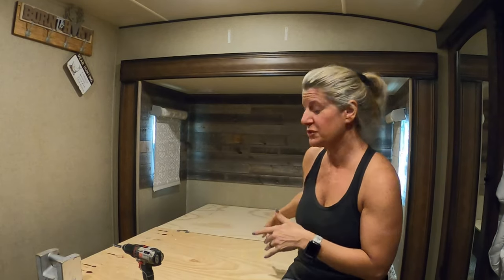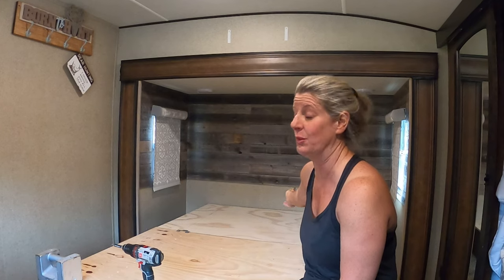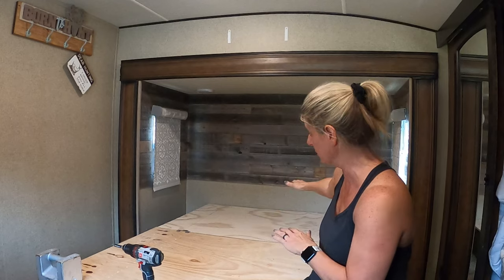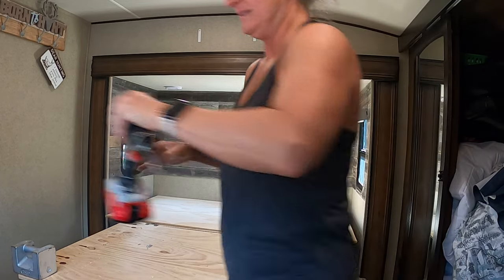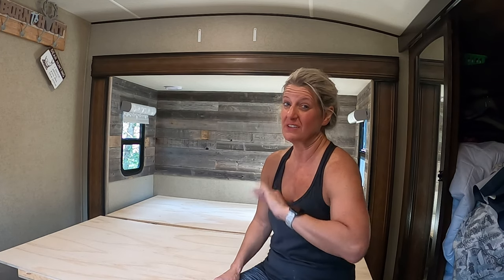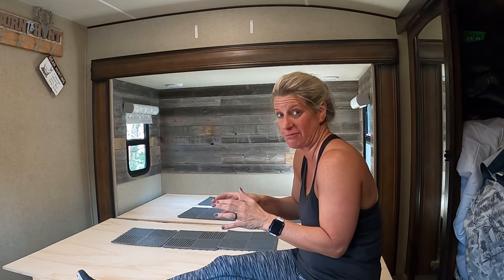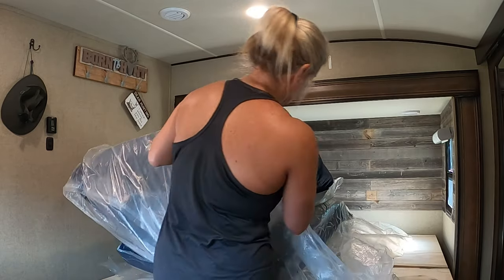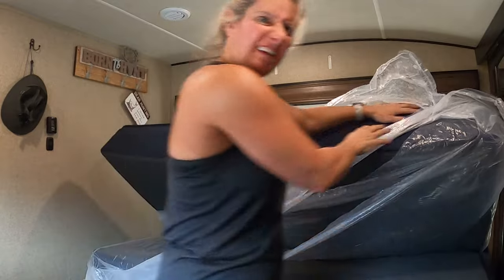What Mattress We Chose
Brooklyn Wanderlust Mattress

Premier Pro